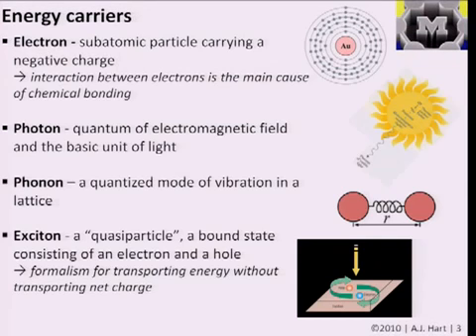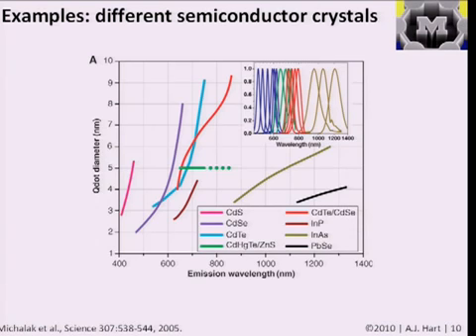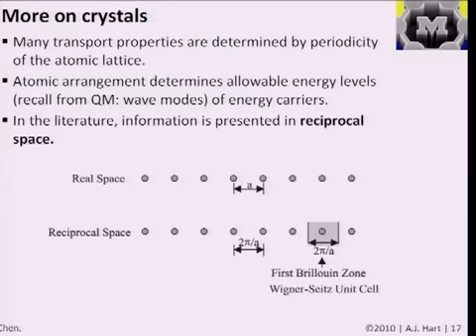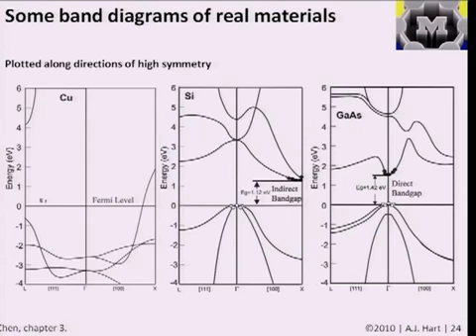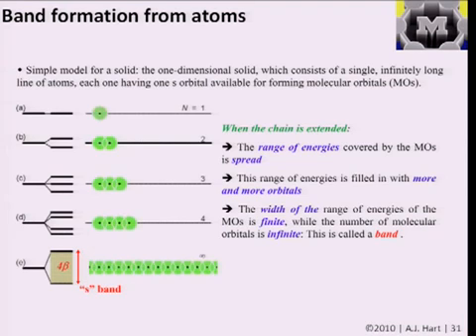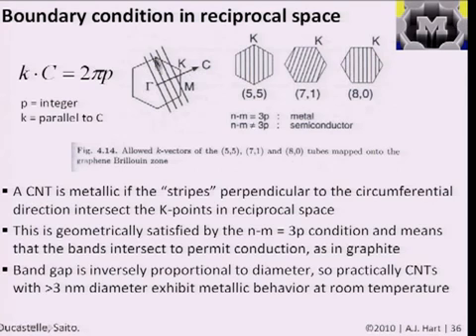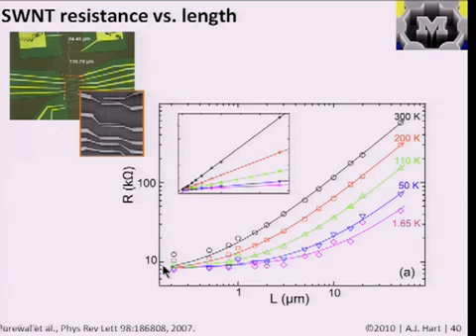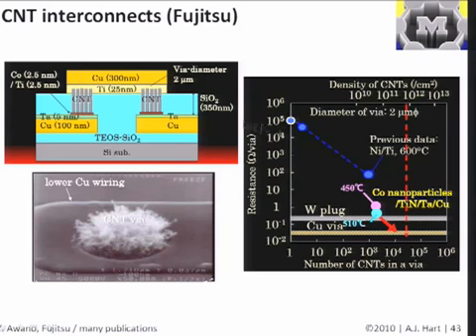Nanomanufacturing 04 Electrical properties of nanostructures